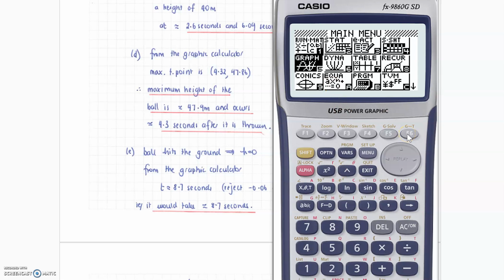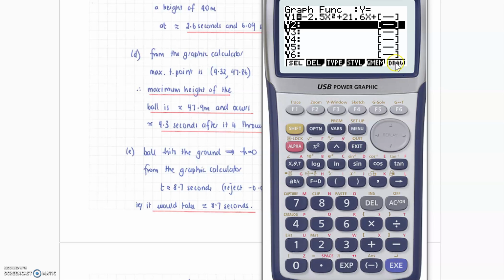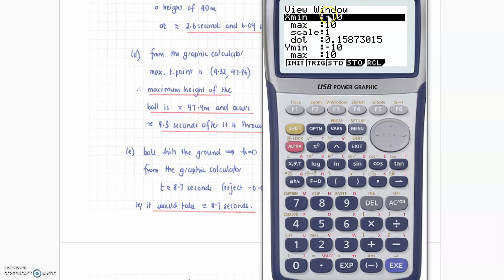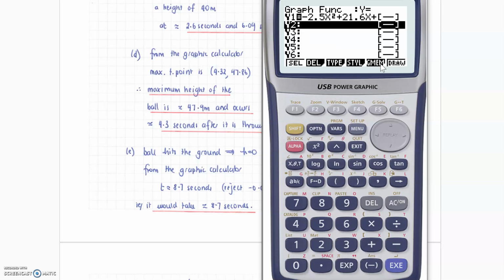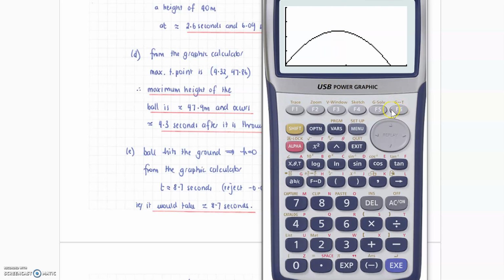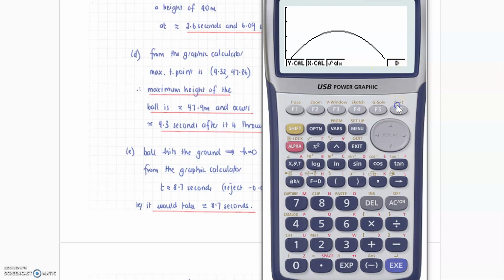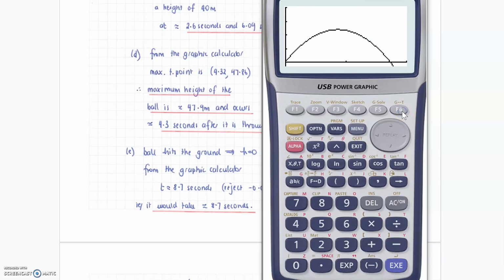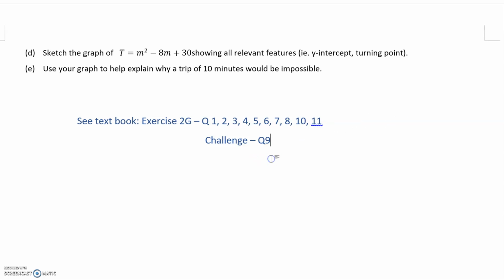Using Graphic Calculator to do problem solving for Quadratic